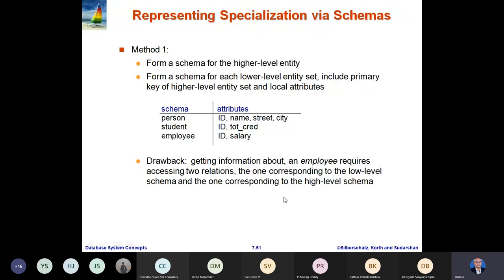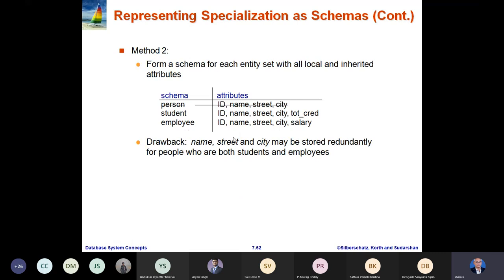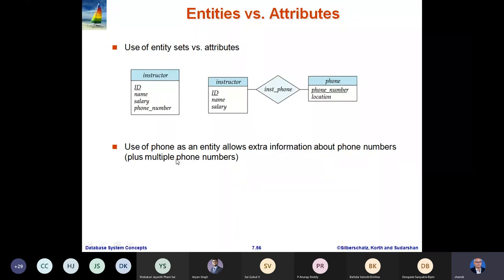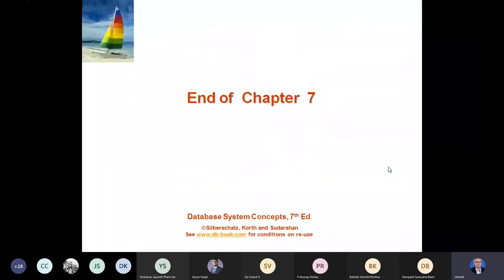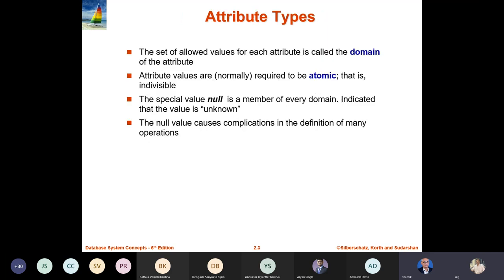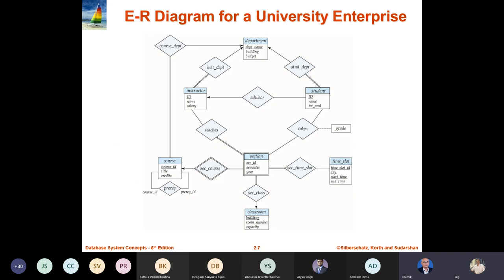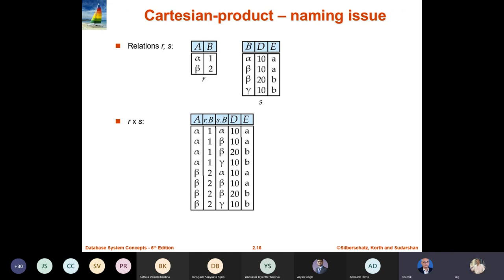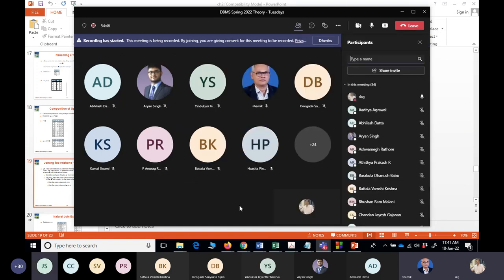05_Reduction cont - Intro to relational model_18-01-22